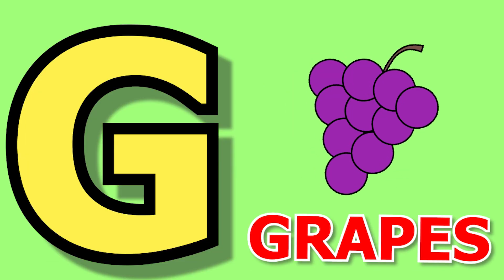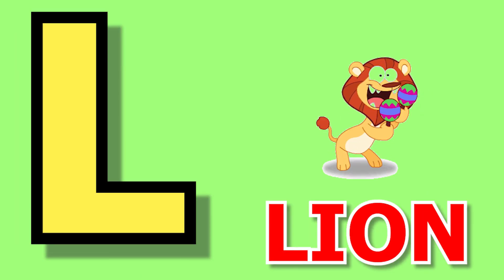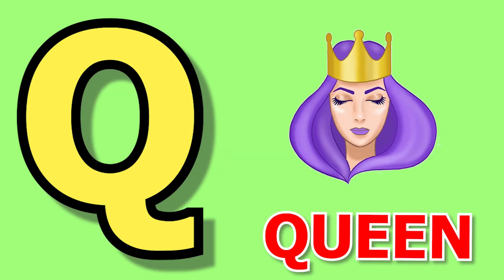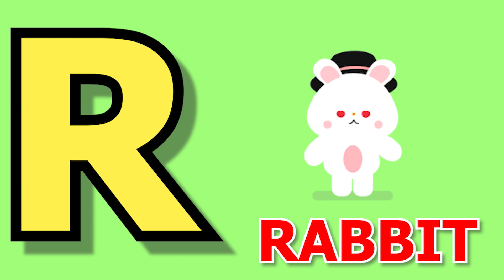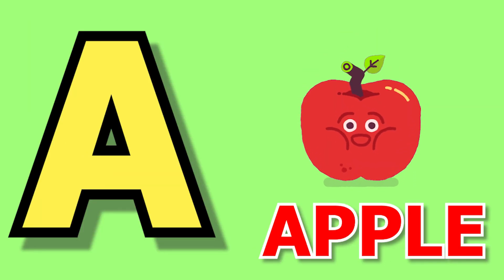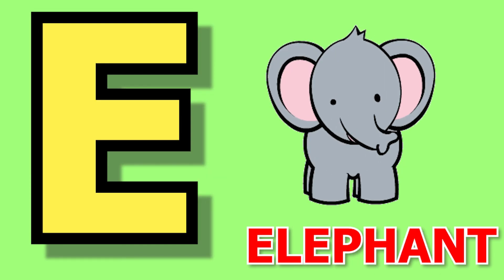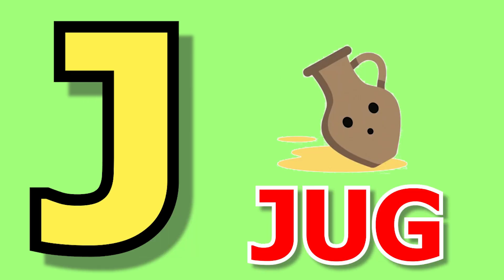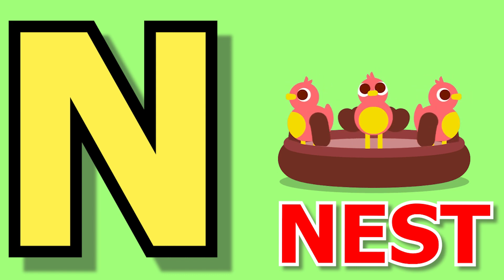Abc Songs Phonics Song with - A For Apple - ABC Alphabet Songs with Sounds for Kids |Nursery Rhymes